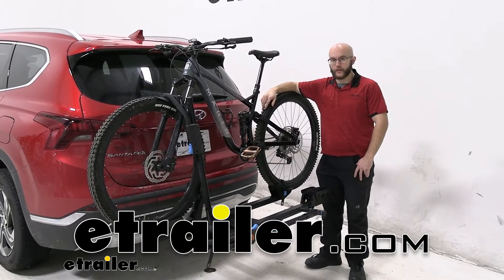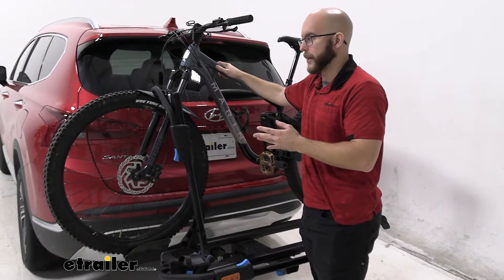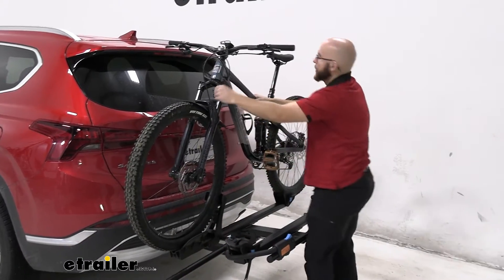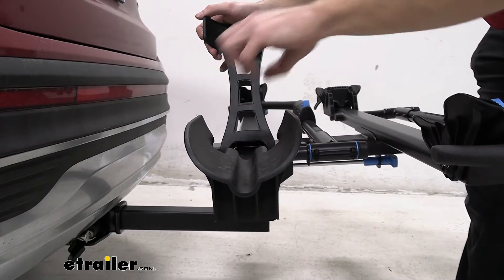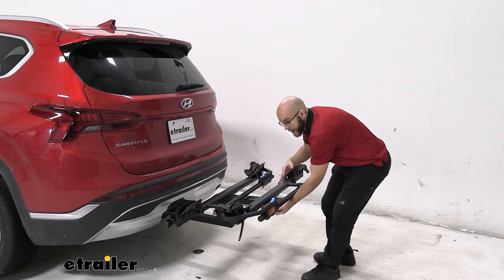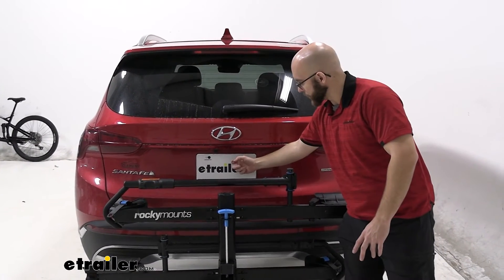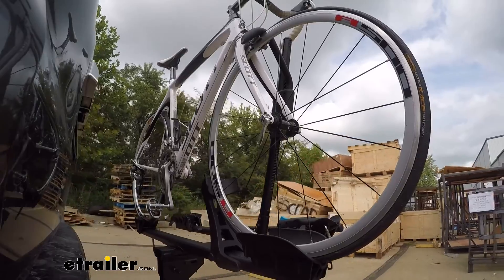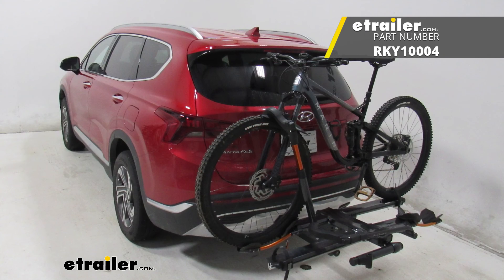Installation Guide for the RockyMounts MonoRail Bike Rack for 2 Bikes on a 2022 Hyundai Santa Fe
Hi there everyone, John here with etrailer, and today we're gonna be taking a look at the RockyMounts Monorail two bike rack for our 2022 Hyundai Santa Fe. Now the Monorail is going to be a amazing bike rack whenever it comes to the versatility that it has. It can handle everything from your road bikes to your e-bikes, and that all comes down to how it holds your bike in place, and the weight. The weight is going to be able to handle 60 pounds per bike. So it's gonna be 120 pounds in full, which is very good. There are a couple of e-bikes that we'll probably go over this weight capacity, but for the most part it's gonna be handle any type of bike that you have when it comes to the weight.

The other way that helps the versatility of this bike rack is the fact that the front wheel is held in place by the foot here. So you just bring it down like that. And unlike a bike racks that hold the frame in place, this is gonna be able to have your carbon frame bikes, any odd shaped frame bikes, because it's not holding onto the frame itself. It's holding on to the wheel. One of the main features of this bike rack is the tilt away.

So as you can see it's hiding right underneath here. It has a little lever that you pull and then you just slowly let it down. It has a good amount of resistance whenever you're letting it down so you don't have to worry as much about anything happening to your bikes or being too heavy. And as you can see even with our longer handlebars, they're easy to open up, you can get your bike helmets, your water, anything you may need on the track. And all you have to do is close it and then put it back into place.

Now let's take our bike off. It's very easy back here on our rear wheel cradle, just to press this strap right here, push it through. And then from there, we are just going to hold our bike in place. Press the hook, put it down. Then all we have to do is grab our frame and lift it off.

Taking a closer look at the rear wheel cradle, you can see that we just put that back in place just to make sure it's out of the way. It can change the placement of where it is. It rotates around. So this is gonna help with your wheel base. Whenever you have larger wheels like what we had back there, that was 48", which is gonna be about as big of a wheel base that you can have on this, but you can move it back and forth depending on what kind of bike you have. Now looking at the front cradle, we're just gonna get this out of the way, pull it down. As you can see front cradle, we can actually close it up whenever we're not using it, which is really nice. This can hold up to 5" tire width, which is very nice. So your fat tire bikes are gonna be able to be put in this. Along with that, for the different size bike wheels, you have different sizes of ridges. So your smaller ones are gonna fit in here and then fat tire bikes are just gonna fit in there normally. Now something to keep in mind when you're driving around with this, especially whenever you're backing up into a place, so you're gonna wanna have to know how much room do you have. We can check and see from the end of our car to the end of the bike rack. It is about 26". So just keep that in mind whenever you're backing up. Maybe you're getting to the trail and you wanna know how much room do you have Now let's also take a look at ground clearance. Ground clearance is something to keep in mind whenever you're going up hilly areas, because whenever your front goes up, your back is going to go down. Now, on our Santa Fe it isn't as much of a deal but it's something to keep in mind. Let's see how much room do we actually have Okay, we have about 21 1/2", which is fairly good whenever it comes to how much ground clearance you have. But there is also back here at the shank, let's see how much room do we have And we have about a foot. Now, when you don't have any bikes on here, something that I recommend to do is tilt it up. Same that you did to tilt away. You're just gonna pull this lever, push it up, make sure it's in place, and then you severely cut down the amount of room that you have whenever it comes to backing up. Now let's take some measurements and see how much room did we cut down on Okay. We're getting about 12" whenever it comes to how far it's out from the front to the back. Now let's see how close it gets. We've got about, about 3". So that'